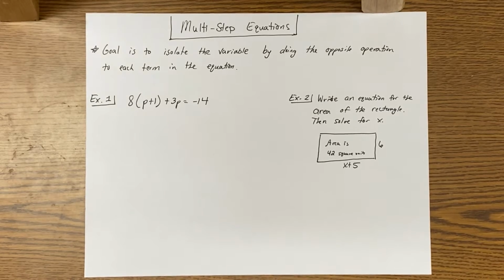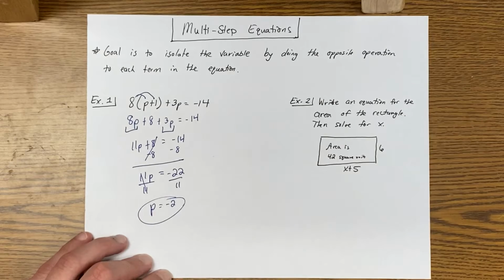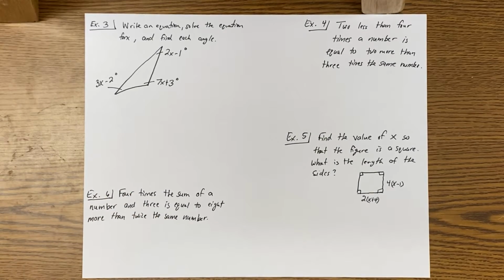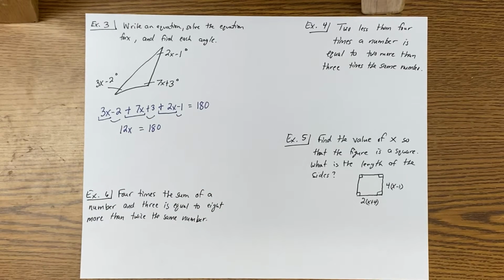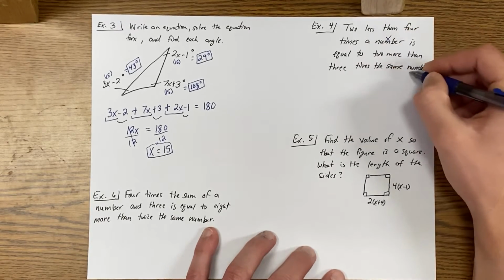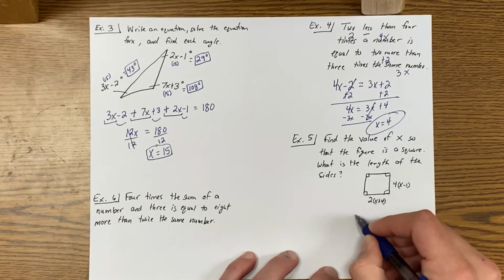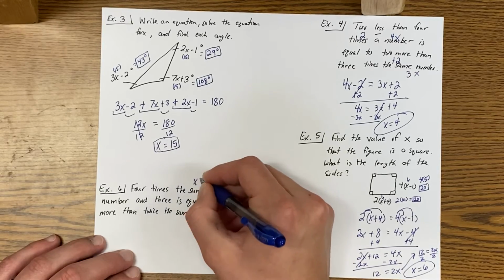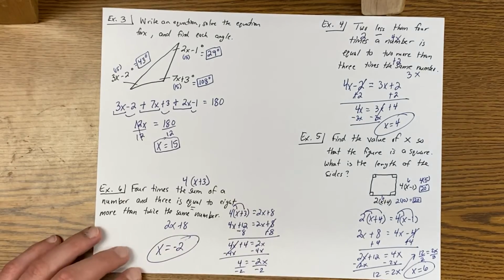Solving Multi-Step Equations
8.EE.C.7a
"Solve linear equations in one variable. Give examples of linear equations in one variable with one solution, infinitely many solutions, or no solutions. Show which of these possibilities is the case by successively transforming the given equation into simpler forms, until an equivalent equation of the form x = a, a = a, or a = b results (where a and b are different numbers)."

Learn how to solve multi-step equations!